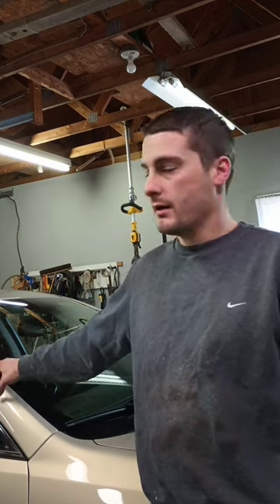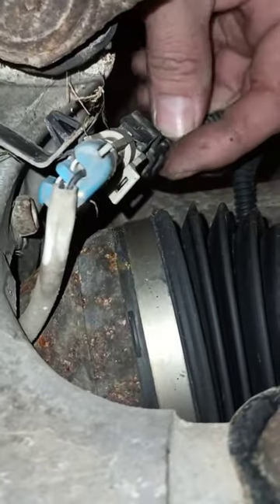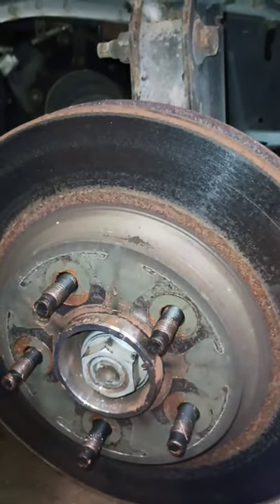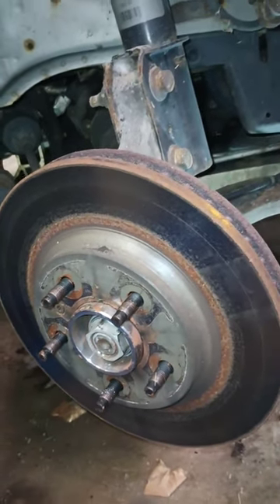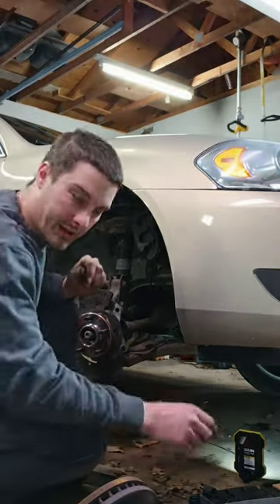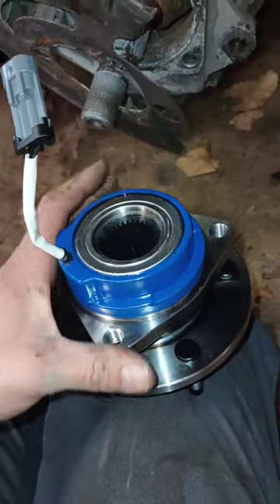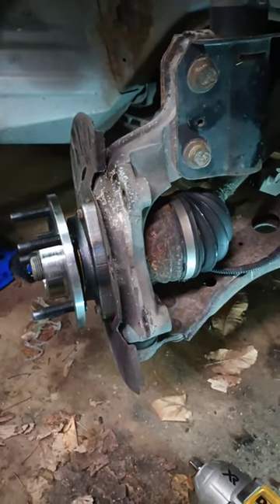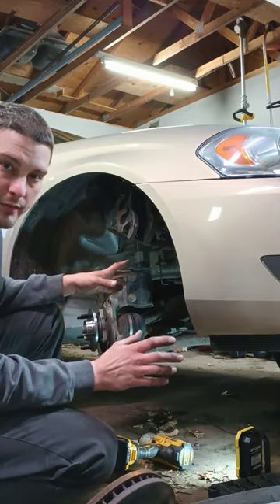2011 chevy Impala wheel bearing replacement. (Due to abs sensor code)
Link to my crashed 2013 Audi S4 from copart

This is a car that was having issues with losing abs signal intermittently.  I ended up replacing the wheel bearing/hub assembly to replace the abs sensor that is built into the hub.